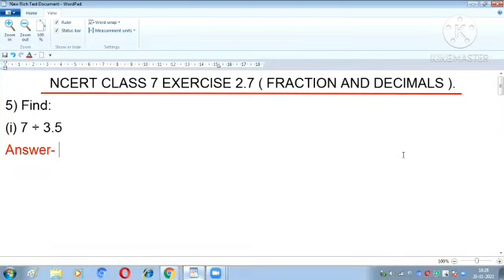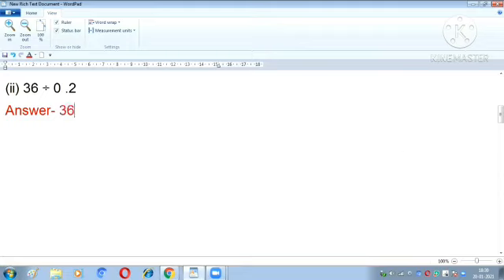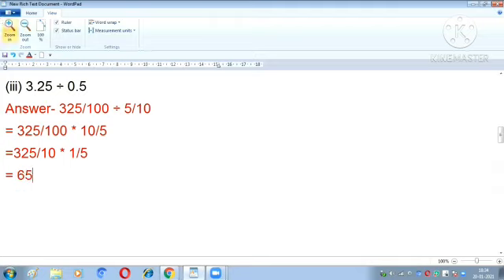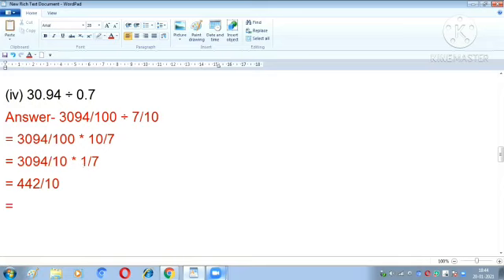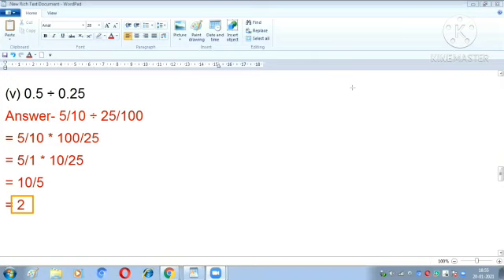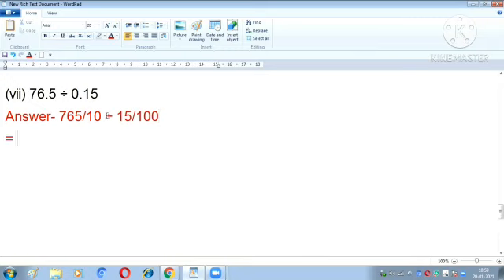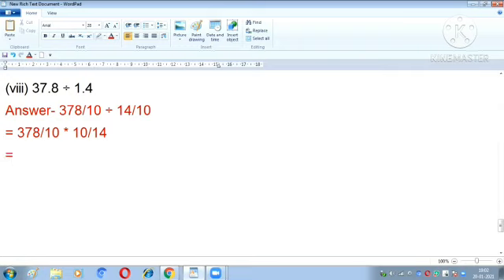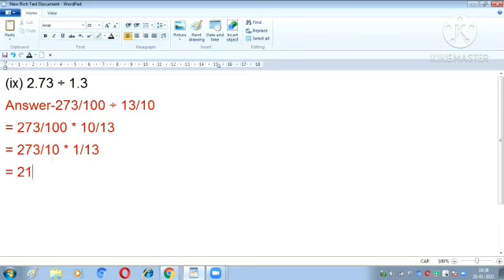NCERT CLASS 7 EXERCISE 2.7 QUESTION NUMBER 5 ( FRACTION AND DECIMALS ).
THIS VIDEO WILL HELP YOU TO SUCCESS IN YOUR LIFE . I WILL TEACH EVERY THING FROM NCERT BOOK , PLEASE BUY IT AND PRACTICE.  TODAY I HAVE TAUGHT YOU ABOUT FRACTION AND DECIMALS,  CHAPTER  2 EXERCISE 2.7 QUESTION NUMBER 5 . OTHER QUESTION I WILL EXPLAIN YOU LATER FOR CLEARING DOUBTS,  SOLVING MORE AND MORE QUESTIONS AND FOR GETTING KNOWLEDGE PLEASE WATCH THIS VIDEO. EXPLANATION OF ALL THE CHAPTERS IS AVAILABLE ON Education 24 .

LINK OF NCERT BOOK.👇👇